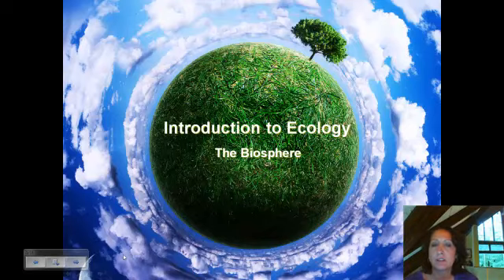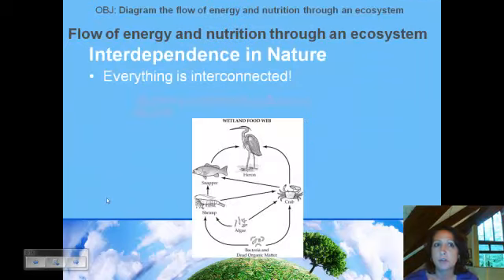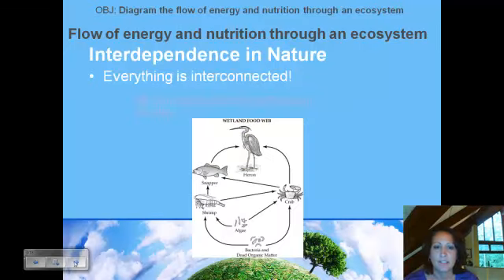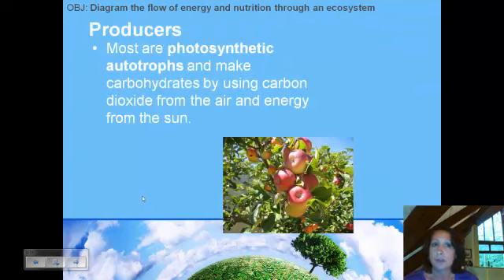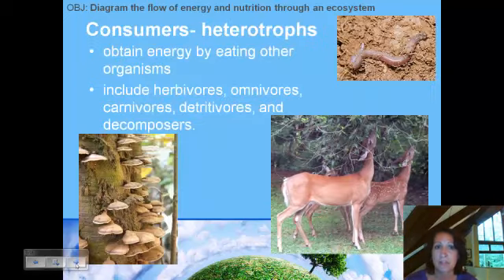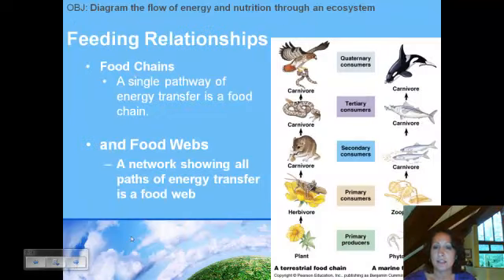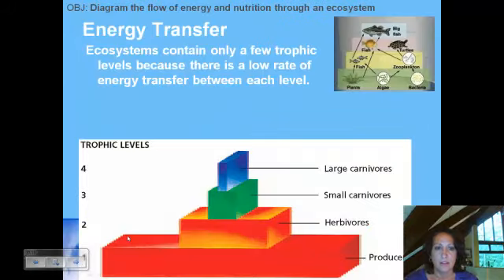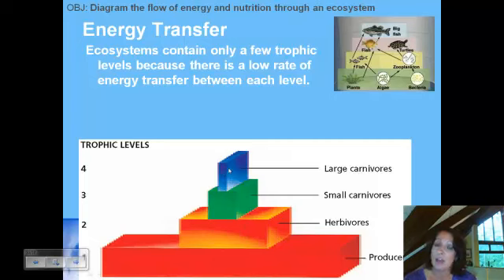Lecture 3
Introduction to Ecology